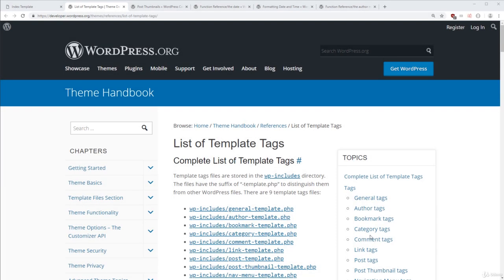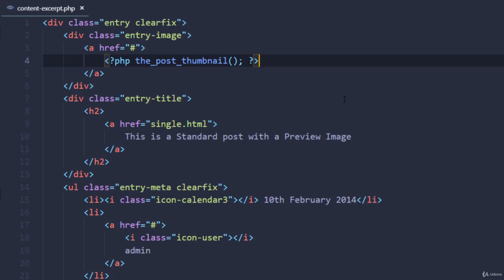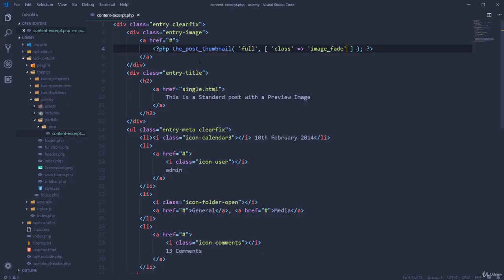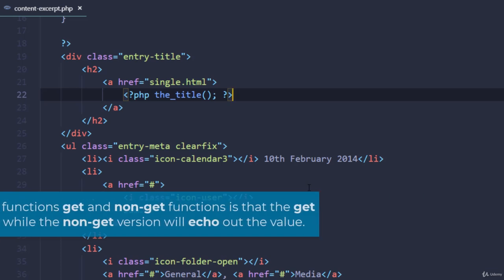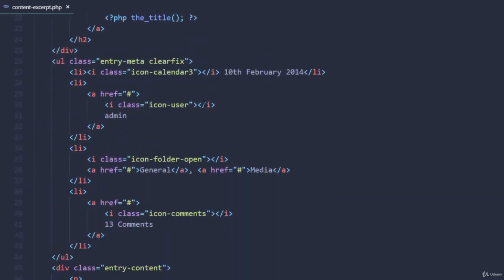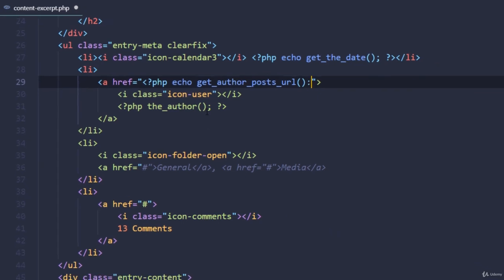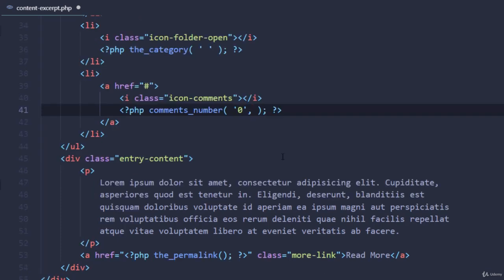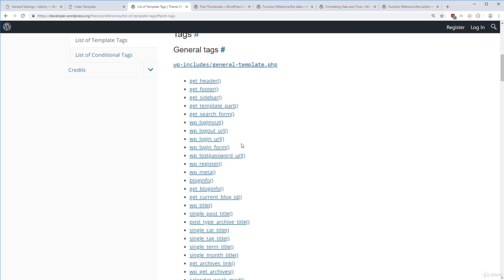19 Template Tags